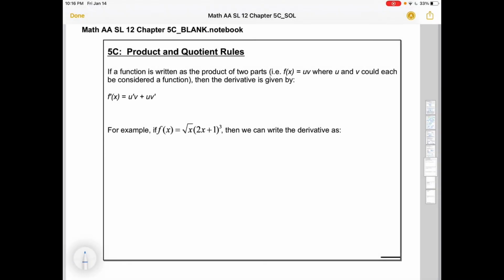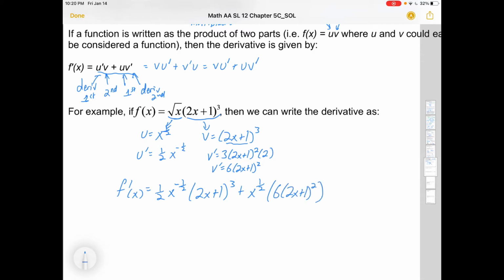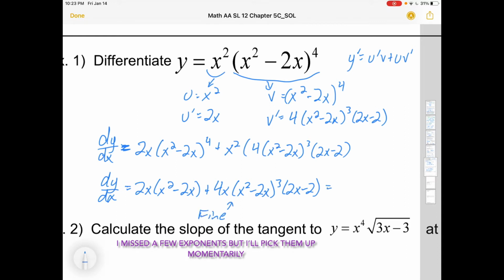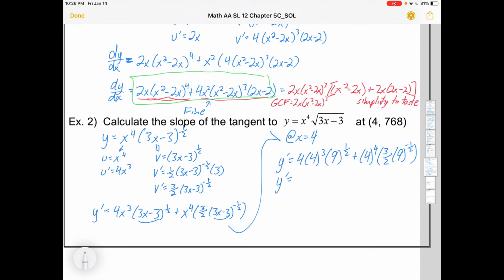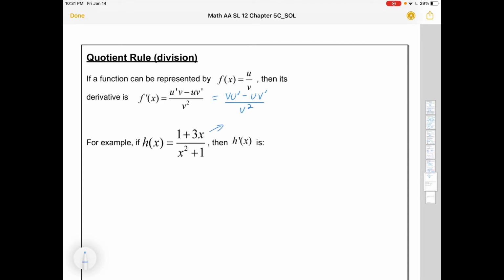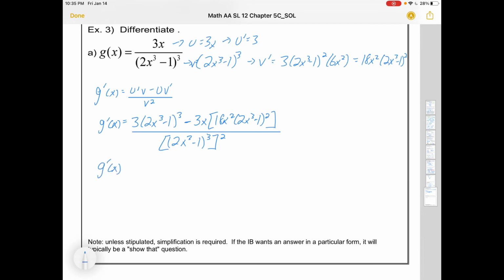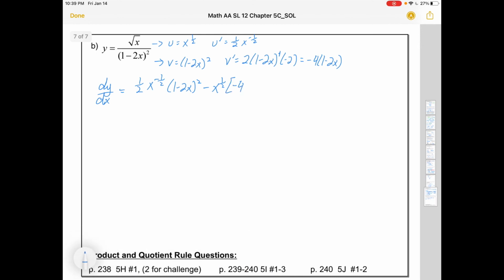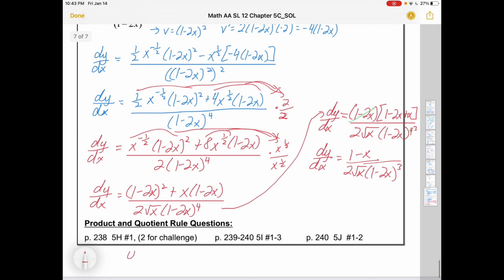Math AA SL 5C (2/2): Product and Quotient Rules